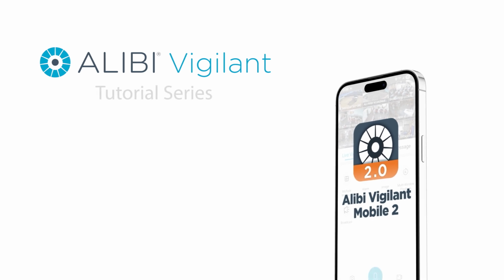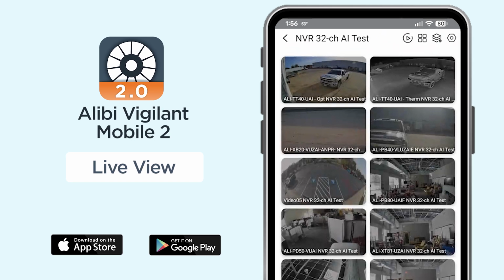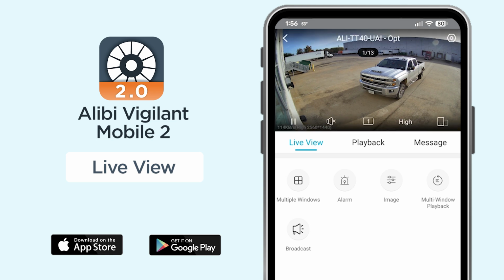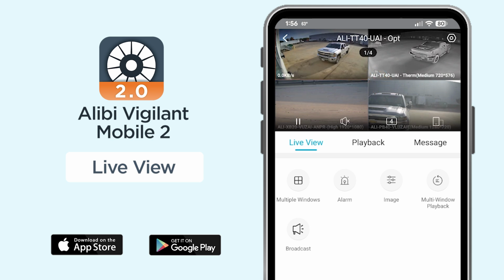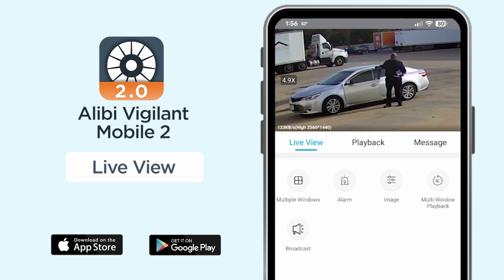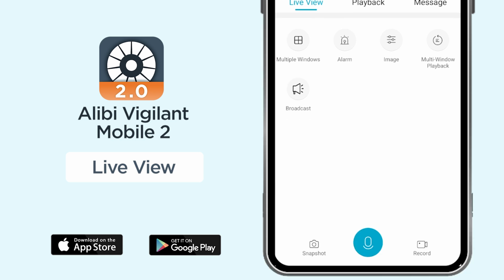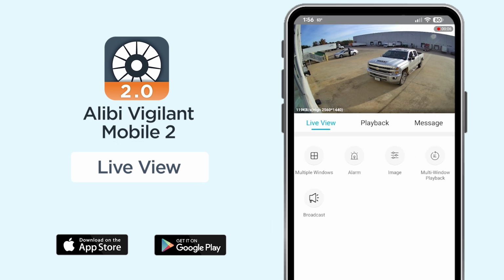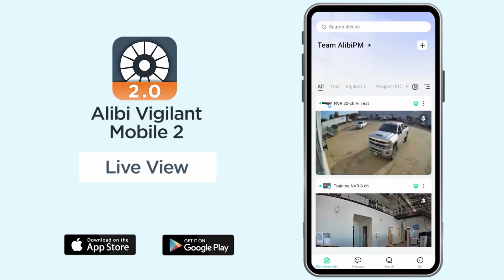Alibi Vigilant Mobile 2: Live View Operation and Controls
Learn how to use Live View in the Alibi Vigilant Mobile 2.0 app with this complete walkthrough. This tutorial covers how to access Live View, switch between VR and traditional views, and use on-screen controls to manage your cameras effectively.

Whether you’re new to the app or transitioning from the original Alibi Vigilant Mobile app, this guide will help you confidently monitor and control your cameras using Alibi Vigilant Mobile 2.

Alibi Security provides professional-grade video surveillance, access control, and cloud-managed security solutions built for installers and integrators. To explore our full product lineup, training resources, and dealer benefits,